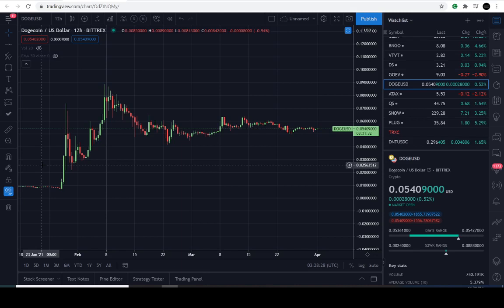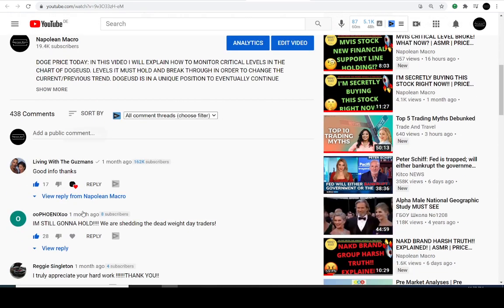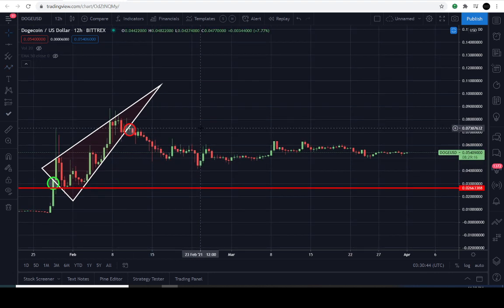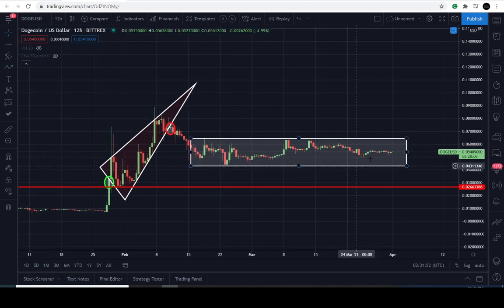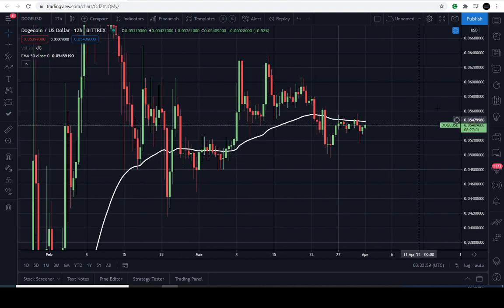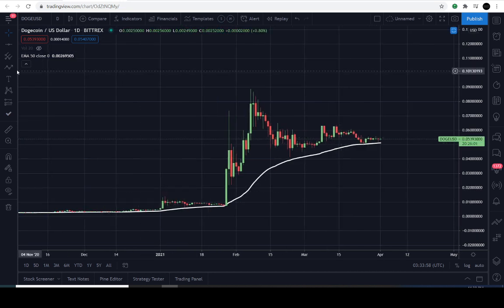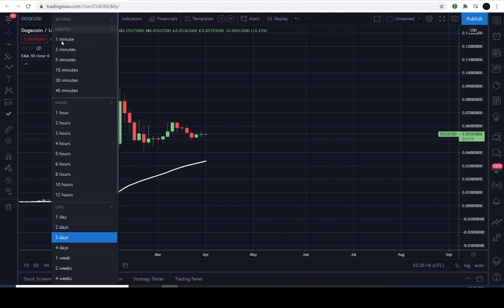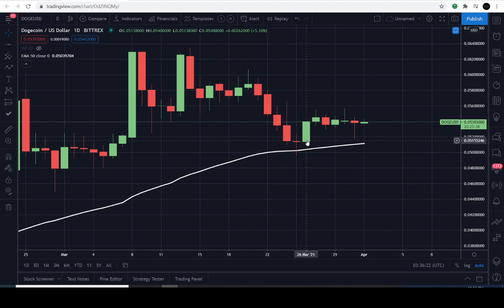DOGE COIN SELLERS ARE LOSING? | ASMR | CRYPTO PRICE PREDICTION | TECHNICAL/INTERESTING ANALYSIS$DOGE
DOGE PRICE TODAY: IN THIS VIDEO I WILL EXPLAIN HOW TO MONITOR CRITICAL LEVELS IN THE CHART OF DOGEUSD. LEVELS IT MUST HOLD AND BREAK THROUGH IN ORDER TO CHANGE THE CURRENT/PREVIOUS TREND. DOGEUSD IS IN A UNIQUE POSITION TO EVENTUALLY CONTINUE THE TREND "IF" IT'S DESTINE TO REACH HIGHER LEVELS IN THE UPCOMING DAYS/WEEKS/MONTHS AHEAD. BUT PLEASE ADVISED THIS INSTRUMENT IS PERFECTLY CONFINED WITHIN THE CURRENT MACRO TREND. WE MUST WAIT FOR SIGNS OF A TREND REVERSAL IN ORDER TO ANTICIPATE A MOVE IN THE OPPOSITE DIRECTION.